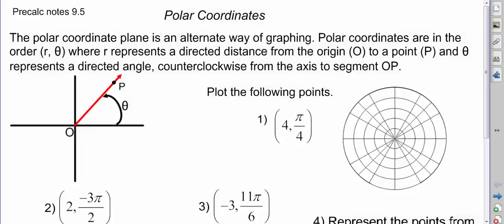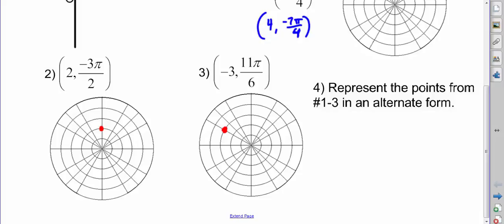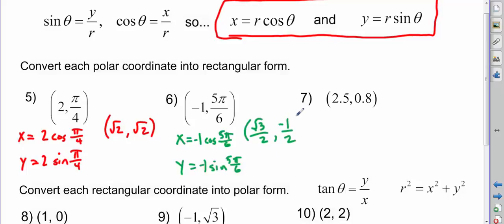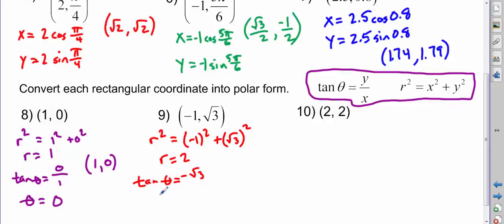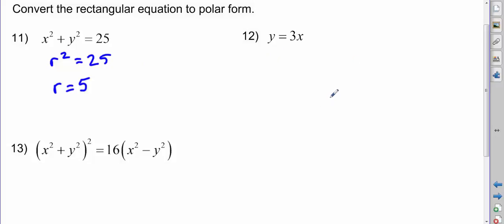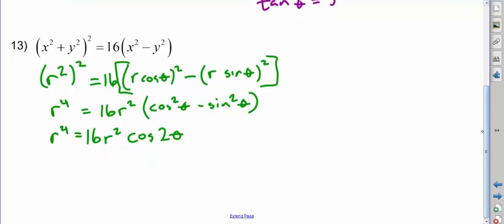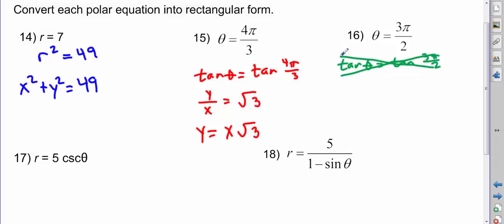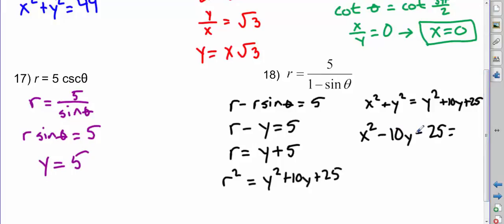Precalc lesson 9.5